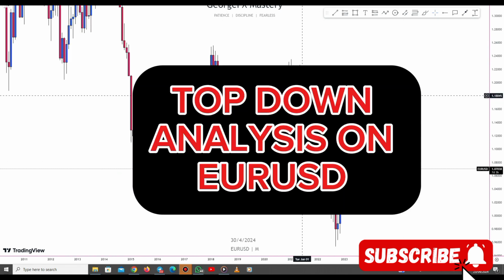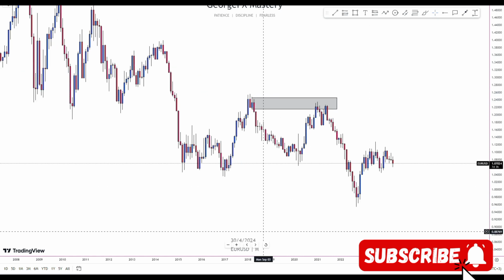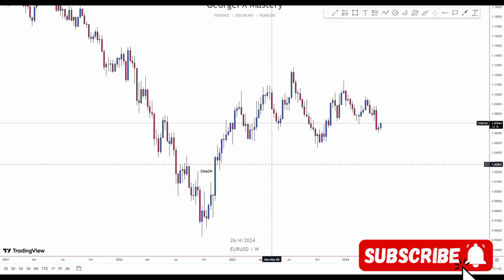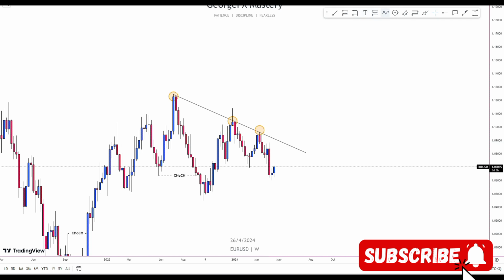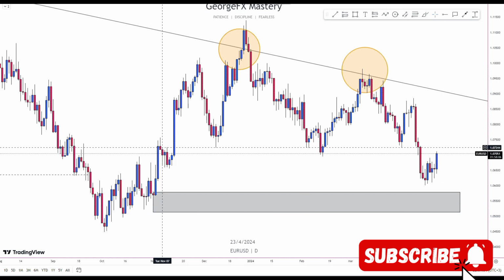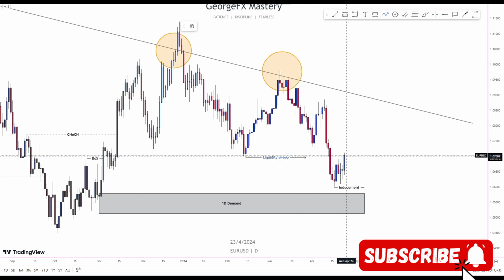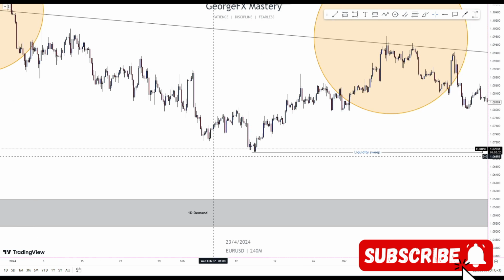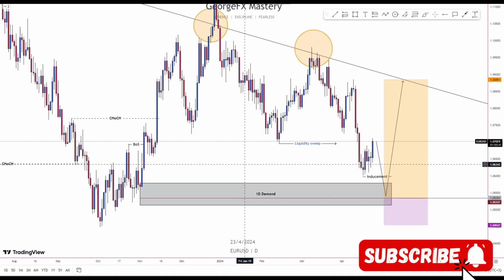TOP DOWN ANALYSIS: EURUSD ANALYSIS FROM HIGHER TFs TO LTs, BASED ON SUPPLY AND DEMAND.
If you want to Start your Journey in the Forex industry,

Then inbox me for further guidance.

You can as well Join our Free WhatsApp Community